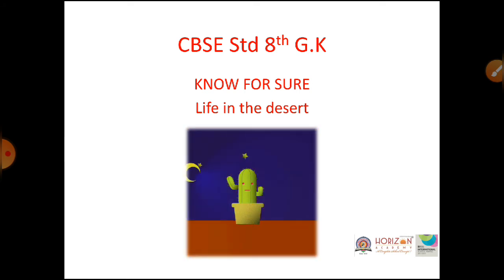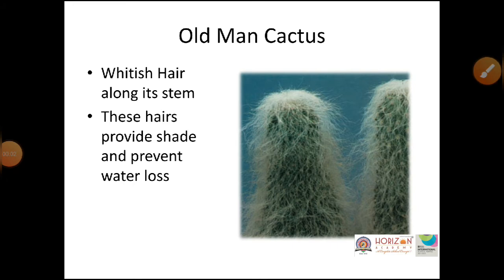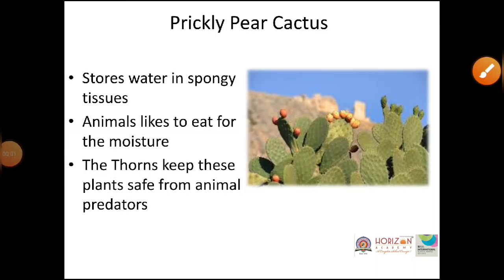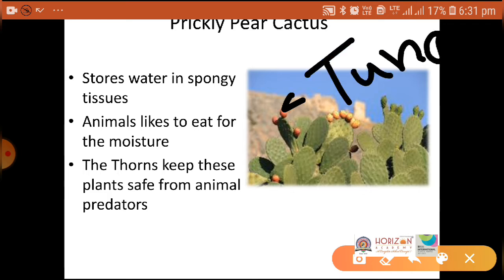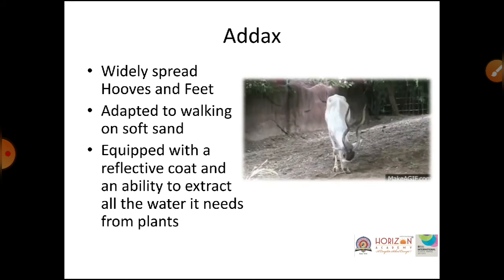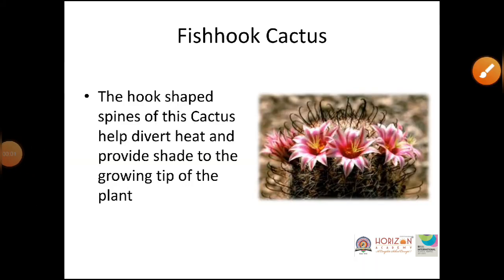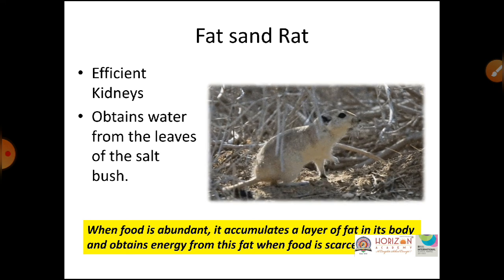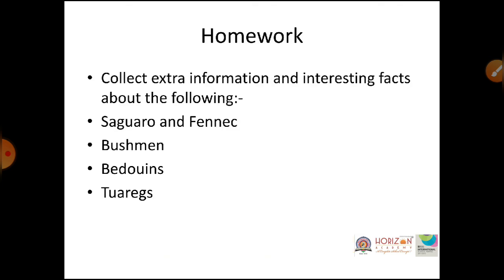Life in the desert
CBSE - Std 8th
GK - KNOW FOR SURE
TOPIC - Life in desert